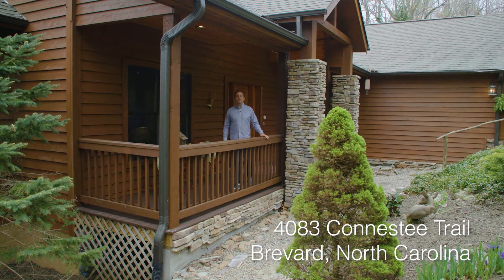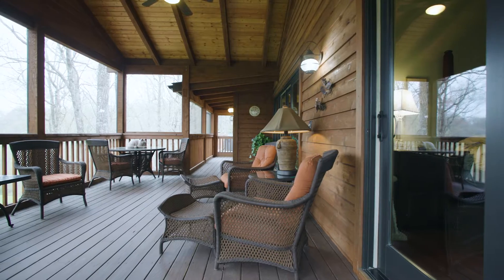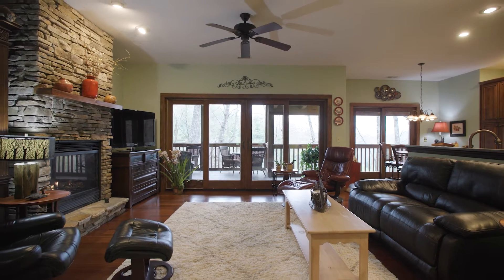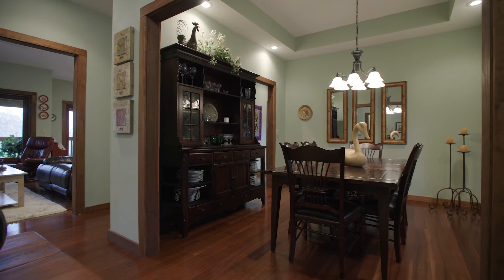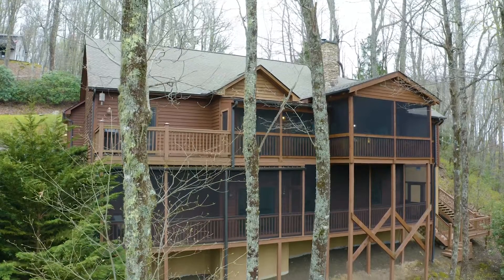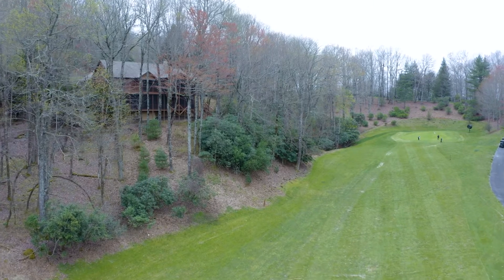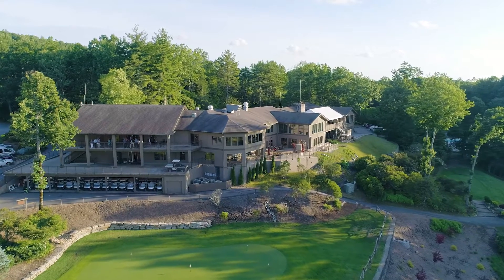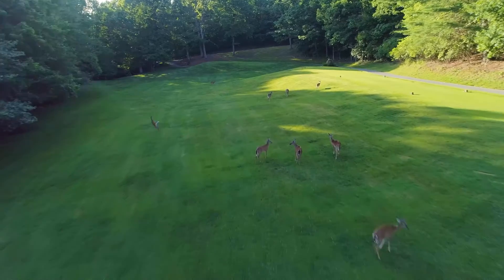4083 Connestee Trail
The highlights of this Cedar sided, 4 bed 3 bath home include an easy floor plan with a finished basement, the expansive screened porches overlooking the 9th hole and views of Rich Mountain and the proximity to the clubhouse and amenities. The owner's favorite part of the home is the feeling of total privacy. With 3 beds, 2 baths and laundry on the main level, you have everything you need for one level living. The dedicated study allows for focused work time, and the formal dining room is perfect for intimate gatherings. The downstairs has a cozy living room with a fireplace that opens onto a second screen porch. With one large bedroom and two bonus rooms, this area is perfect for spreading out or hosting guests. This home is a very short distance from an array of food and entertainment options at the Connestee Clubhouse, the world class golf course, the pickle ball and tennis courts, as well as the pool. The sellers require a 6 month rent back after closing. Furniture is negotiable.